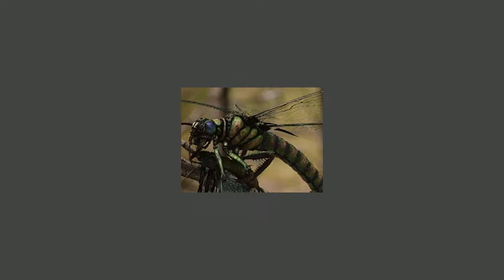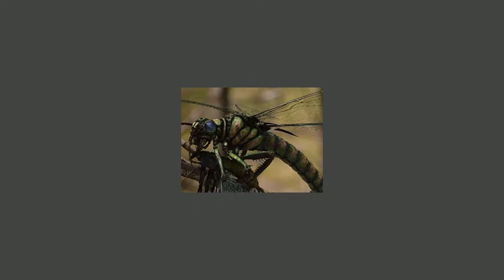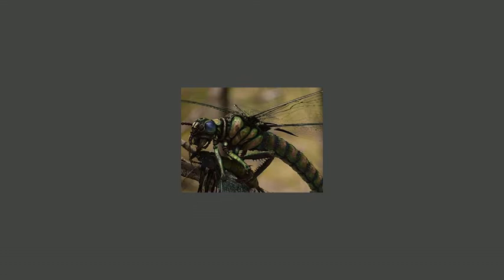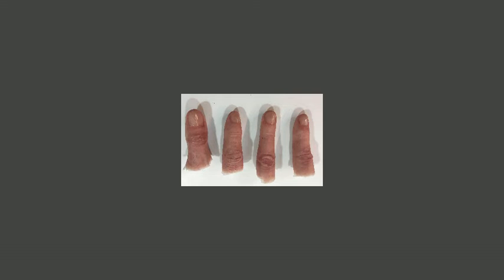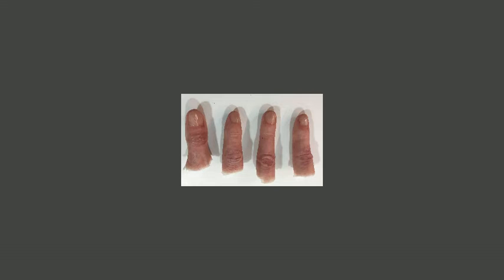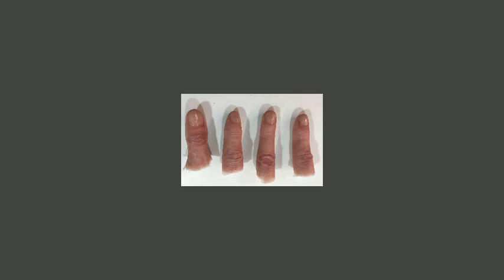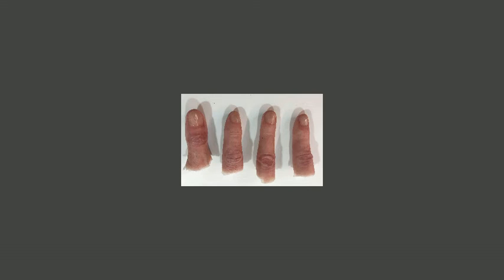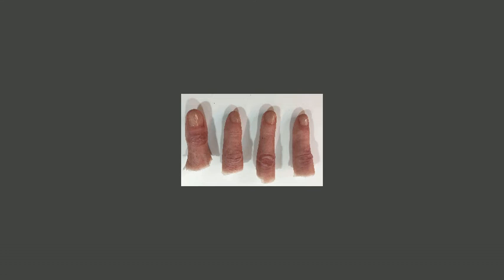LoFi ASMR Reading Spooky Stories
I meant for this video to come out earlier, but I kept having technical issues as well Dx hopefully you guys still enjoy the video regardless.  Happy Halloween y'all!